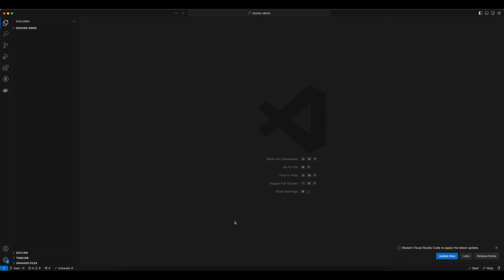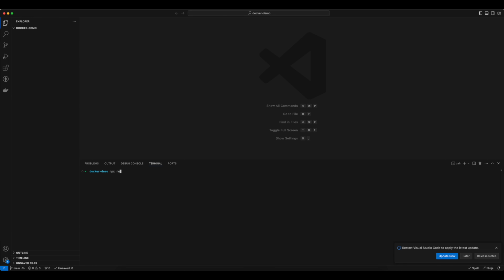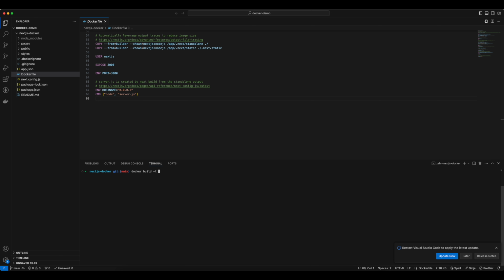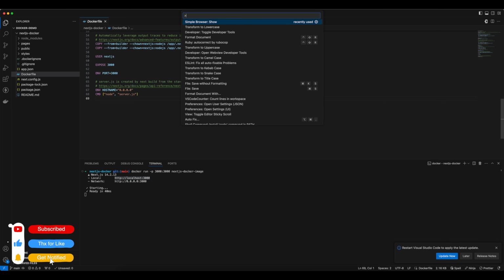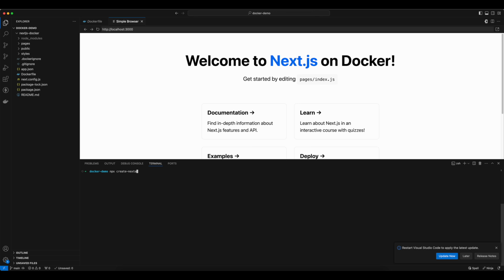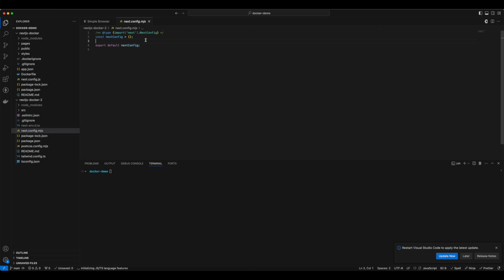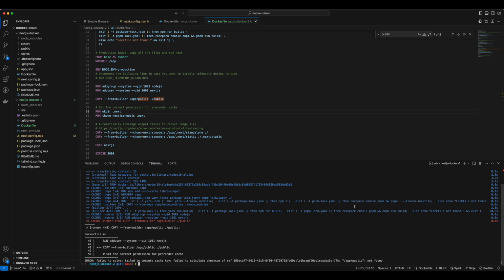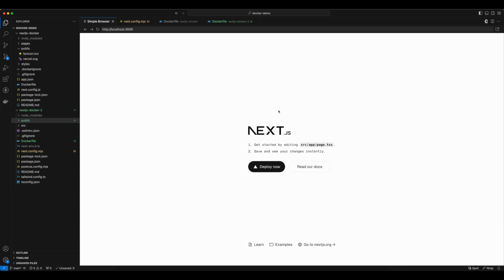How to dockerize a next js application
In this video, we will see how to dockerize a next js application in two different scenarios.

Do checkout my previous videos on how to handle global state management in any react based frameworks and using sentry for error logging.

Comment down what else you would like to see, I am always open to suggestions.

You guys can send UIs which you want me to code, suggestions may not be restricted to any specific tech. Let me know the tech stack in which you want it, if I can pull it off, I will surely post it for you guys.

Let's build a strong community and peer learn coding, a great career, and an income source.

Watch: AT/youtube